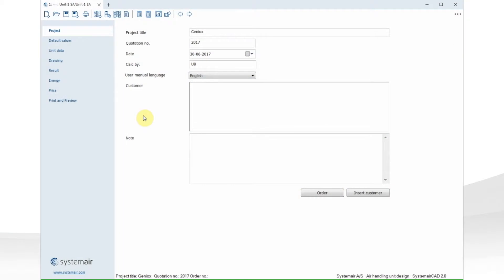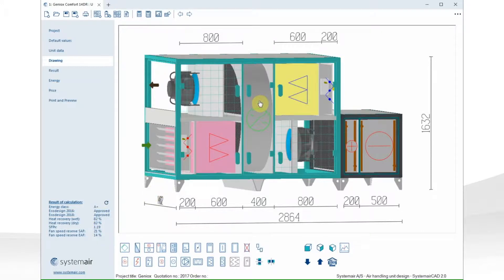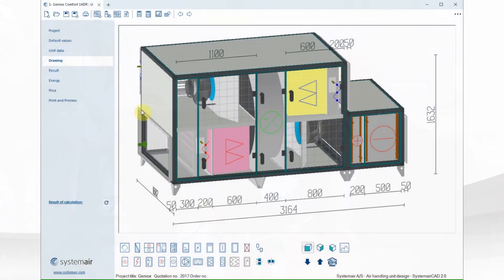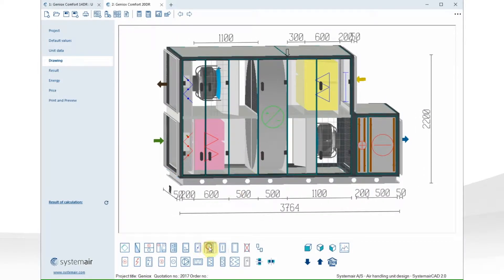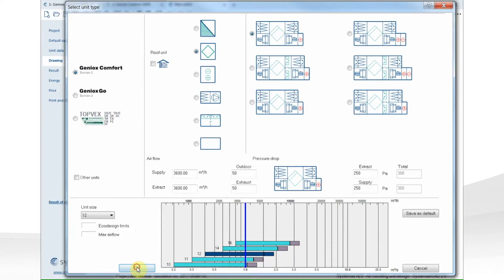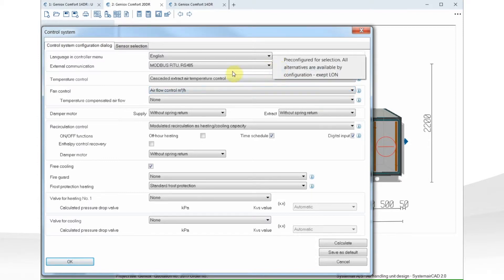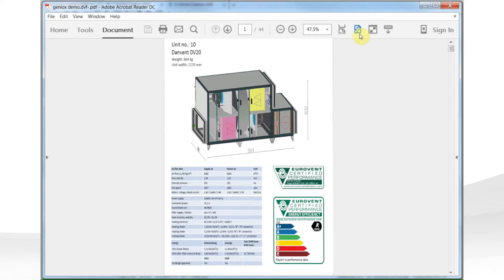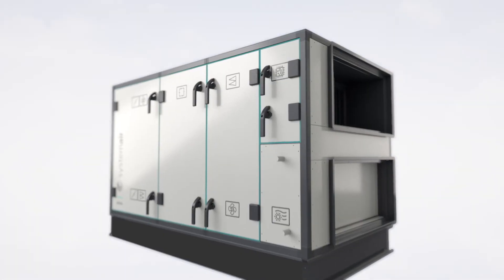SystemairCAD 1 Introduction EN (HD)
An introduction to the new version of SystemairCAD by Ulf Bang, global product manager.